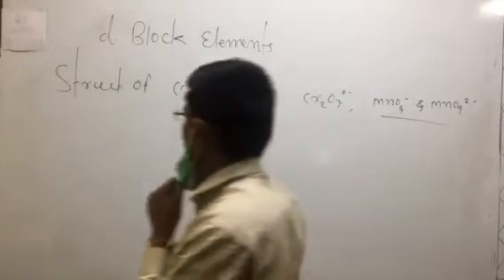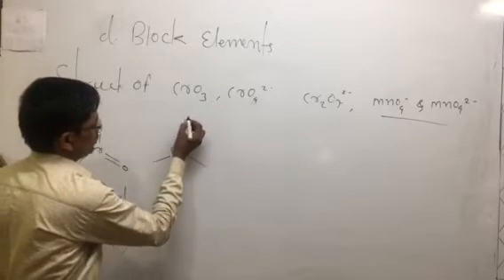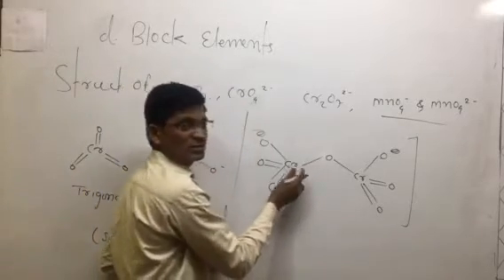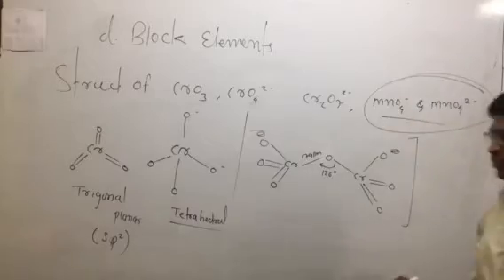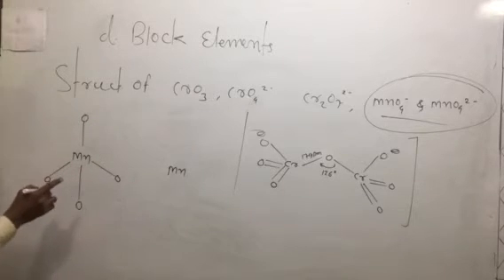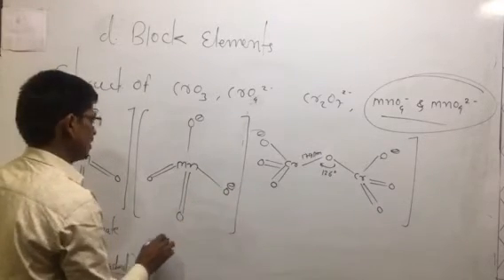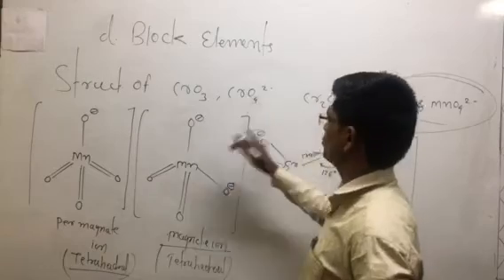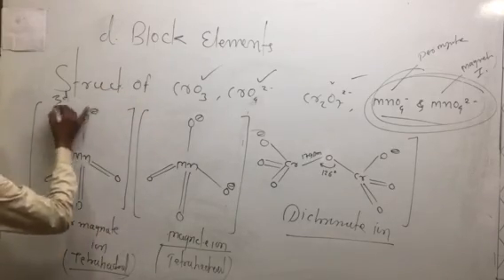Magnate, permagnate ion,Chromate..(Lct.9)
D-Block Elements
Structure of Magnate, permagnate ion, Chromate ion etc.